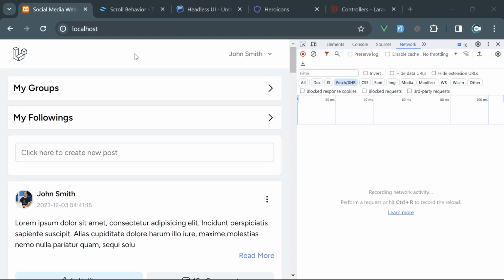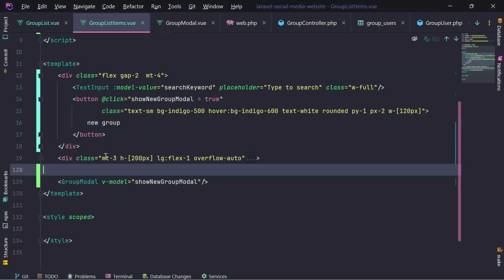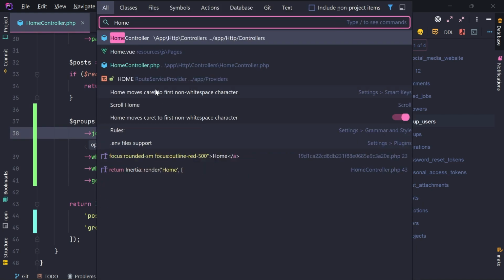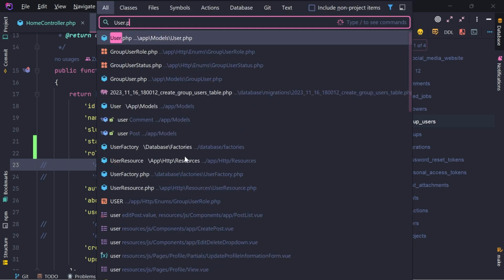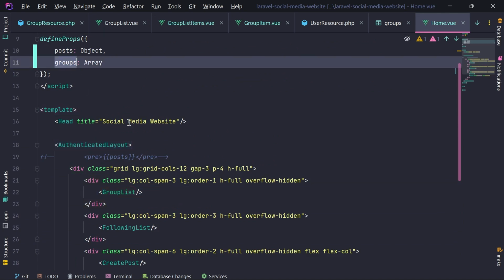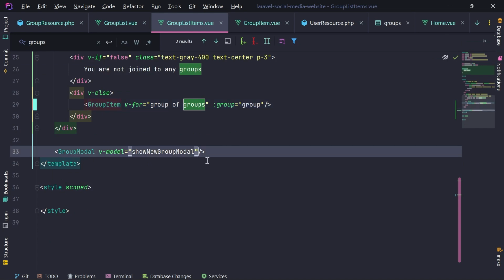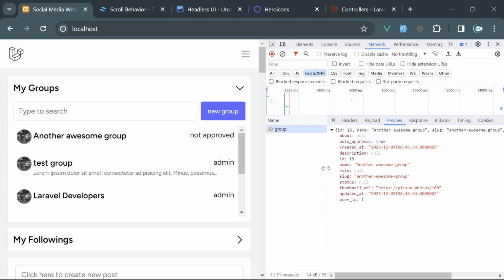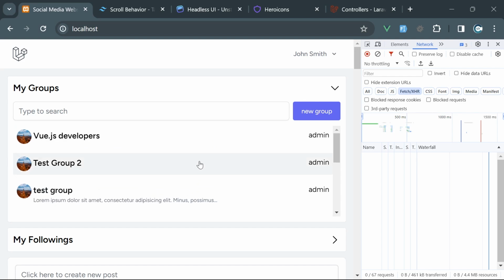Render Groups on Home Page - Part 22 | Laravel Social Media Website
In this video we will implement to render groups on the home pages paged on if the current user has access on the group or not.